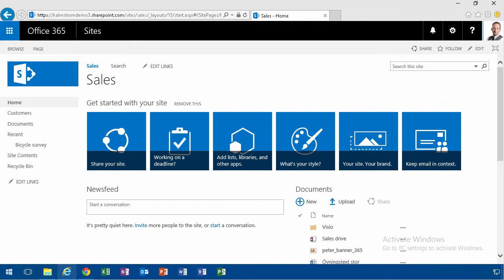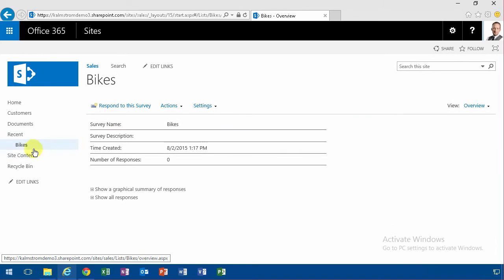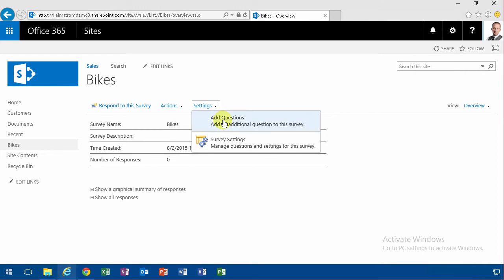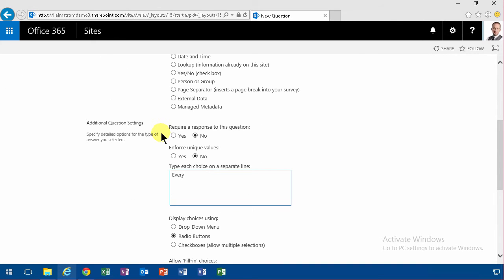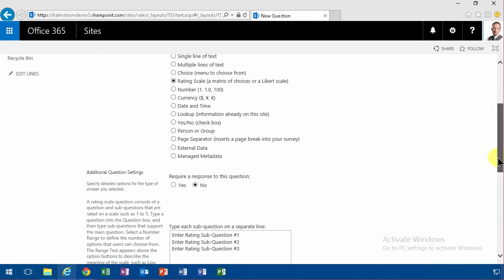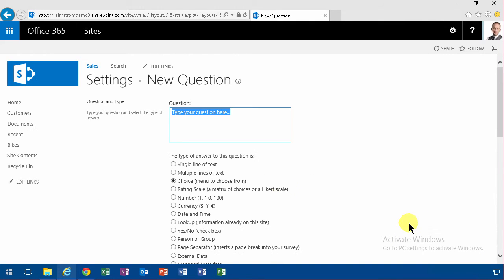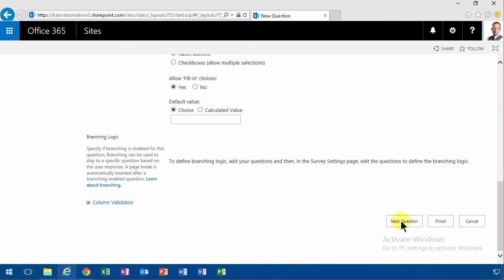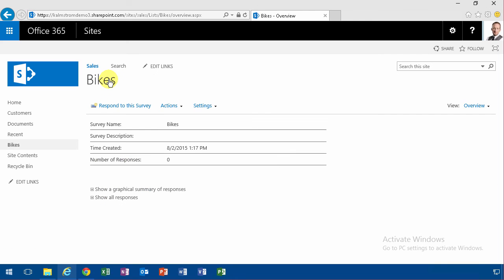SharePoint Survey - Create